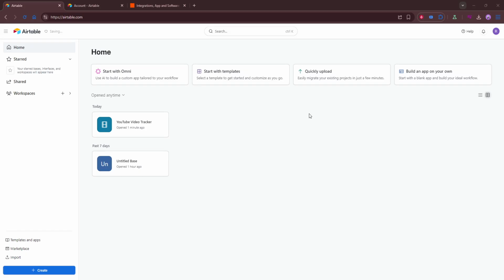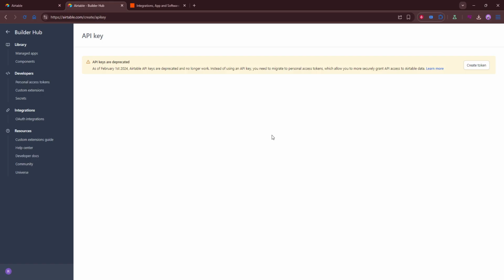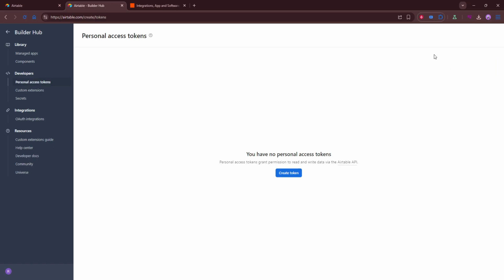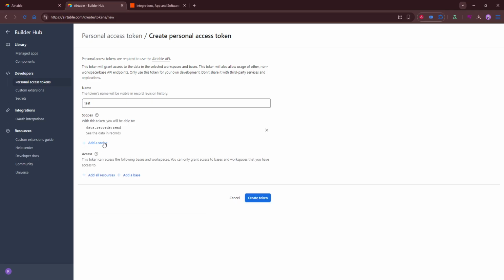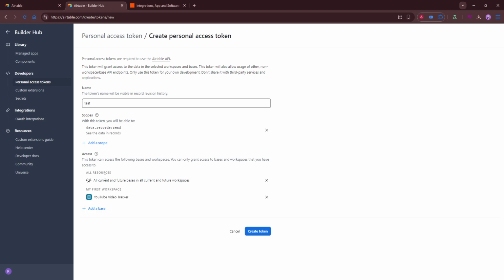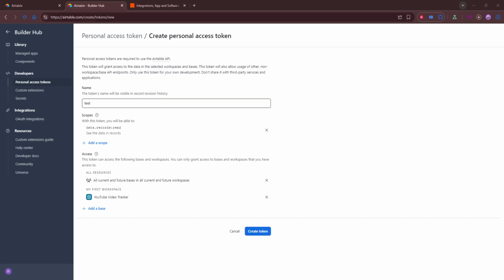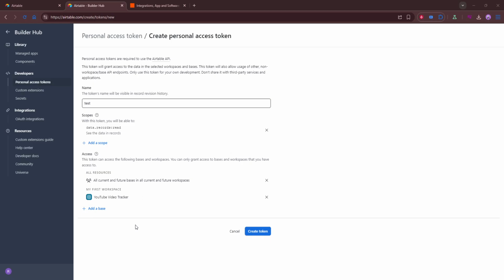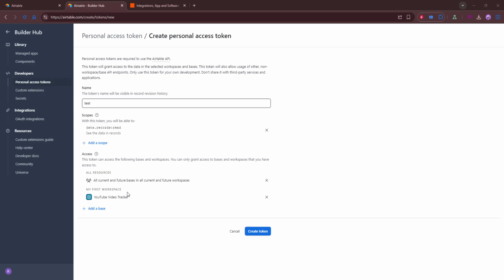How to Create Airtable API Key [Step By Step Guide]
In today's video we cover How to Create Airtable API Key [Step By Step Guide]